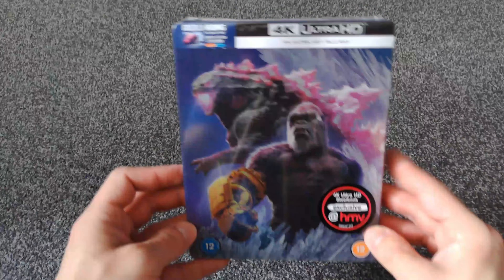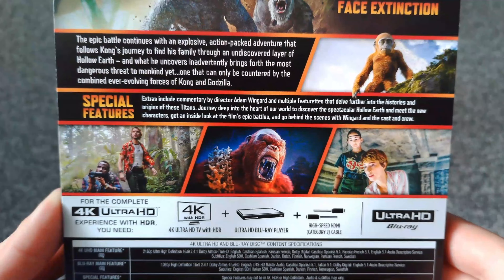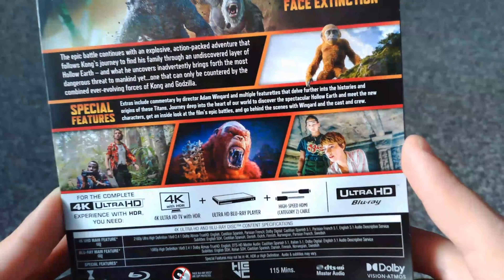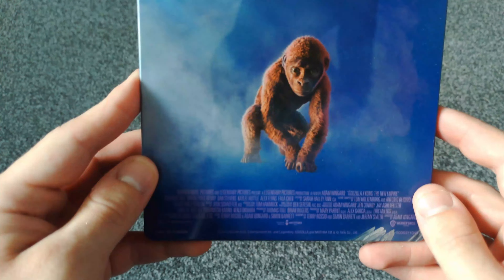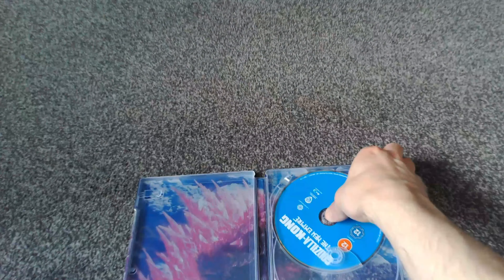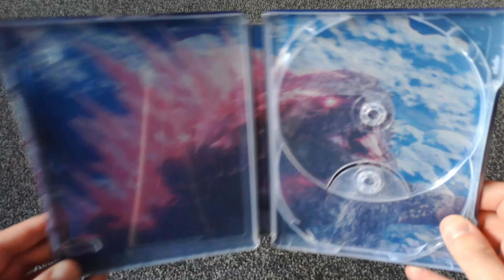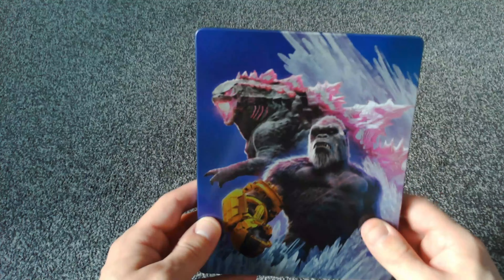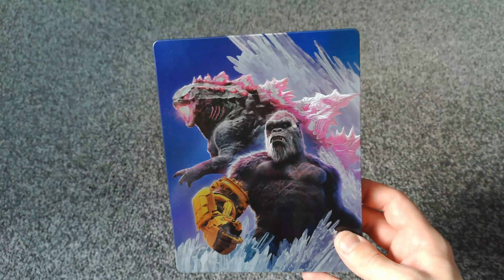Godzilla x Kong: The New Empire HMV Exclusive 4K Steelbook CLOSER LOOK